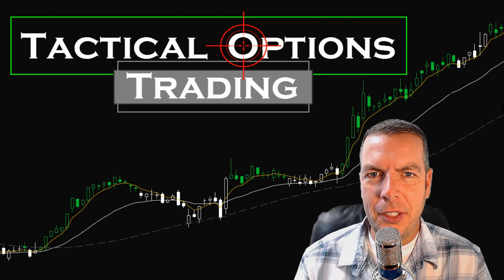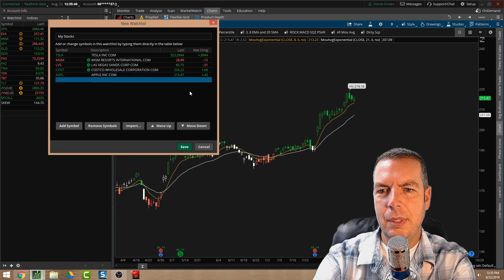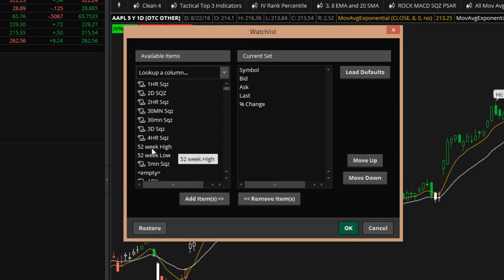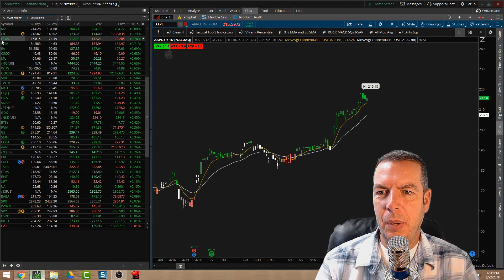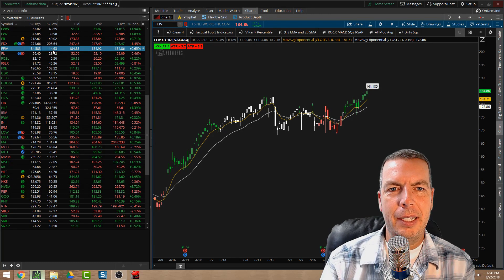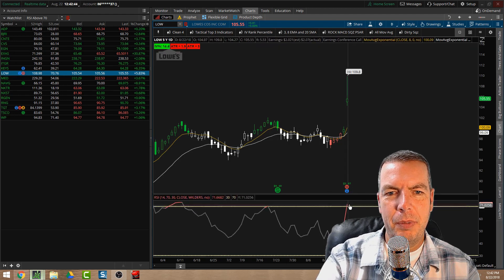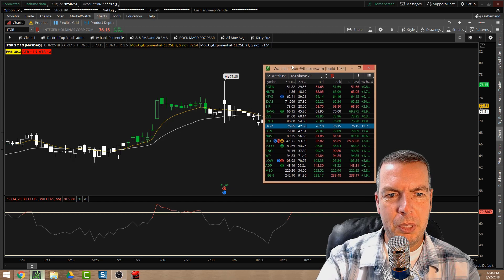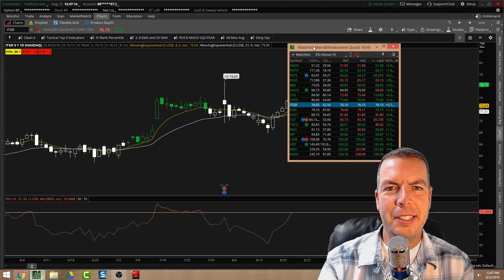How to setup a Watchlist in Thinkorswim 📈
In this video Kirk goes over how to set up a watchlist in the ThinkorSwim trading platform.

Learn helpful tips and tricks in setting up a watchlist in Thinkorswim to make pulling up your favorite ticker symbols easier to find.